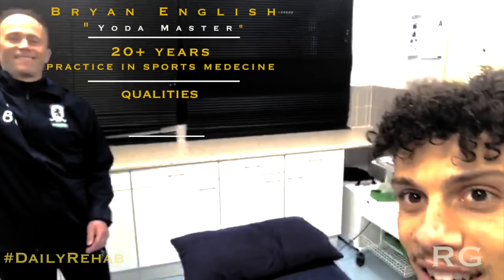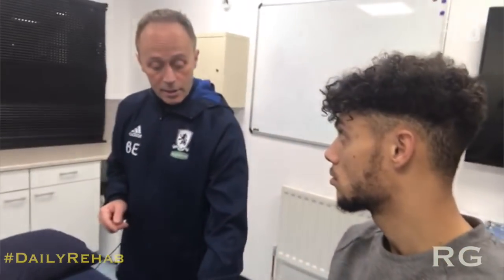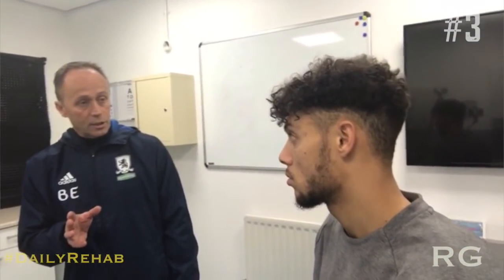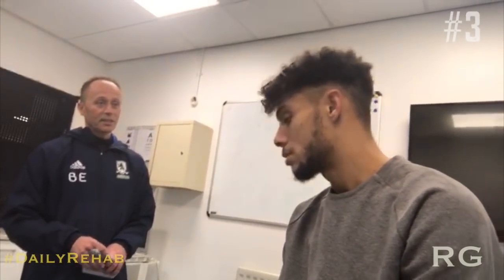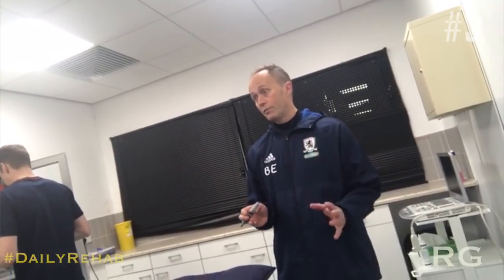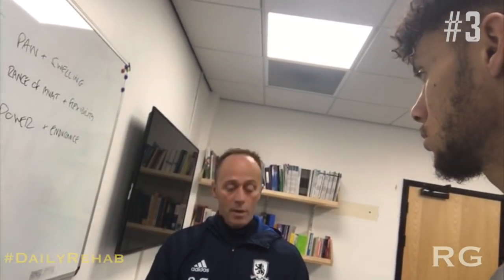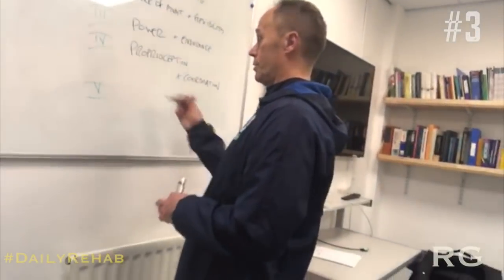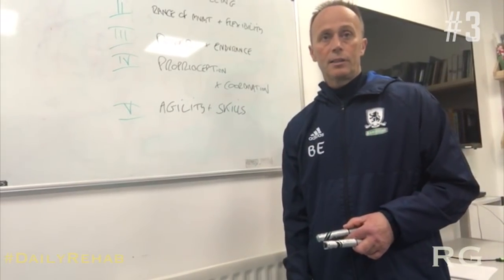COULD THIS HAVE CAUSED MY INJURY?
Hey guys,
In this vlog my doctor at the club shares a thorough explanation of each step of my physical therapy. Take a look to find out what may have caused my injury and what the different steps I need to achieve are, before I am able to play on the pitch again.